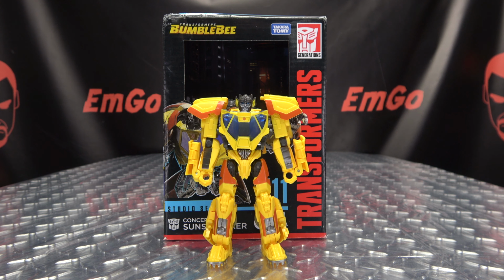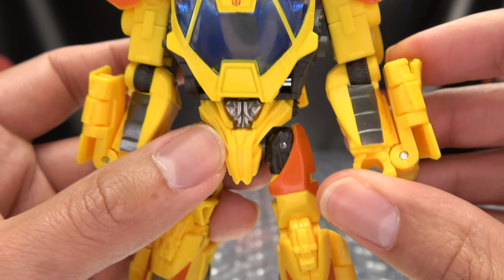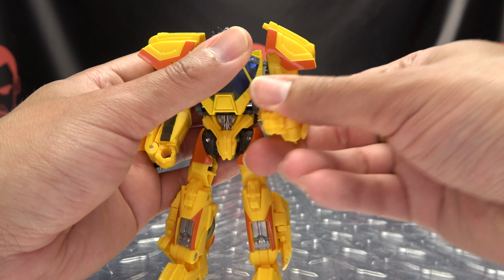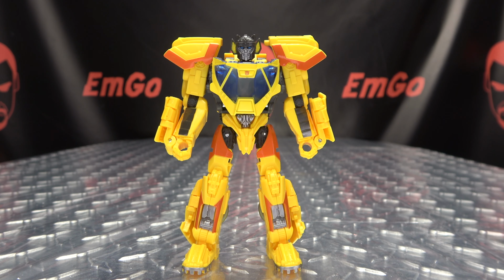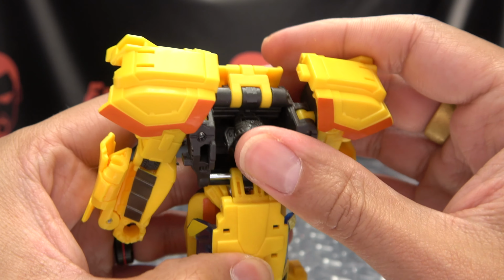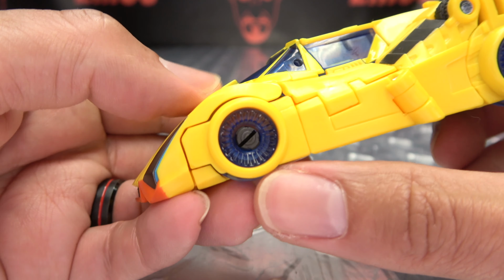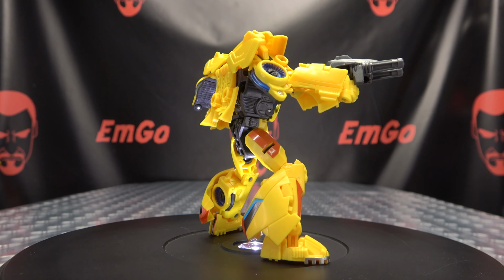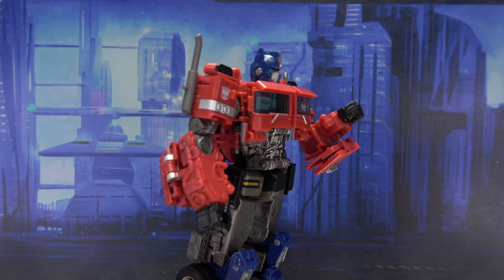Studio Series Deluxe SUNSTREAKER (Concept Art): EmGo's Transformers Reviews N' Stuff